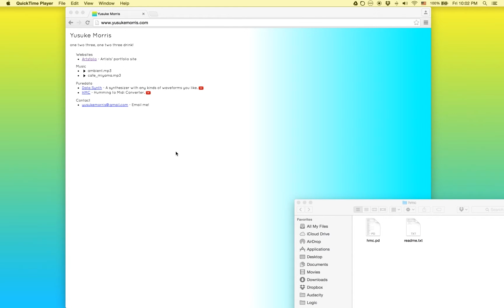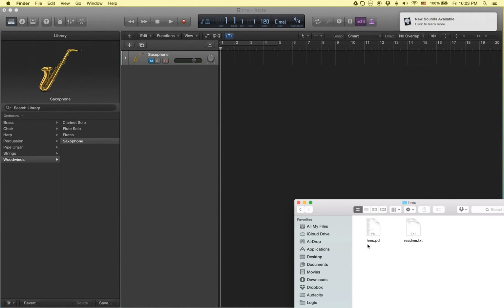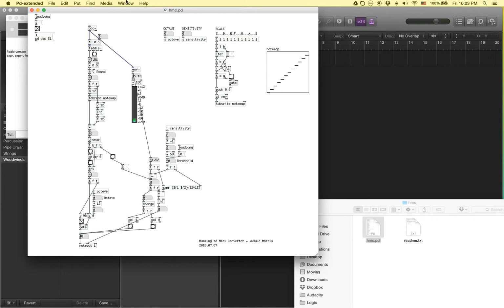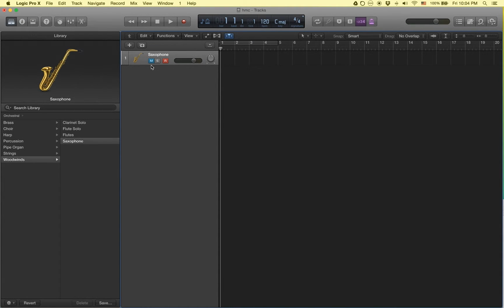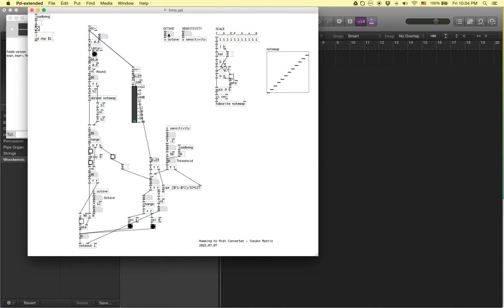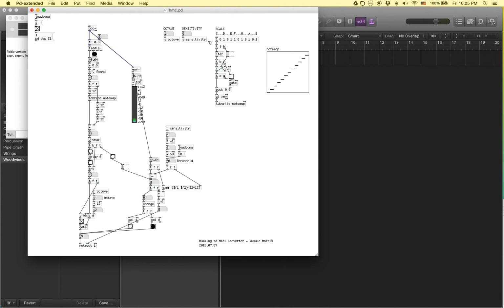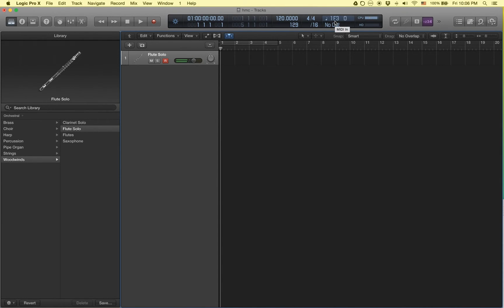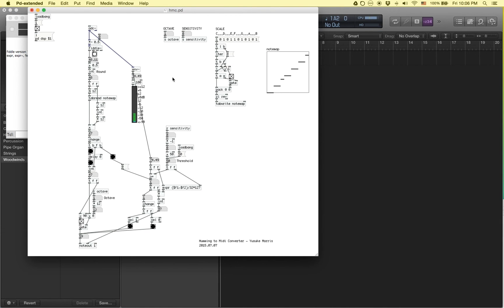HMC - Humming to Midi Converter